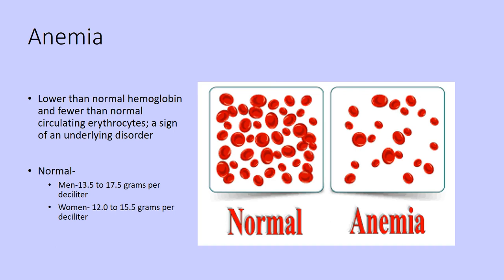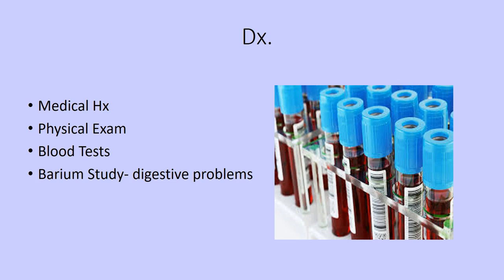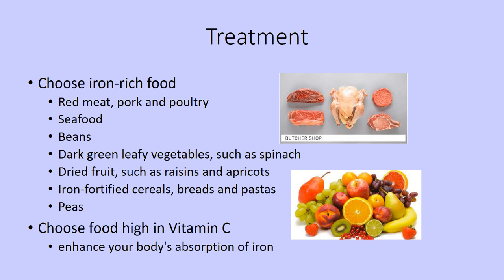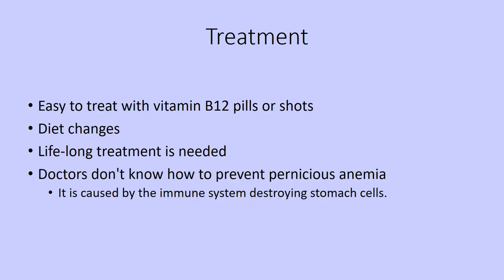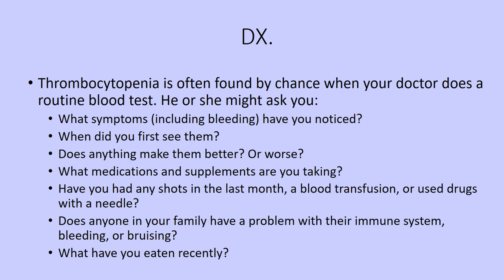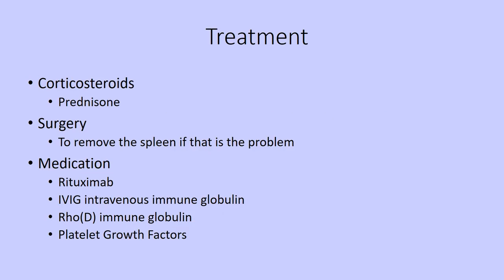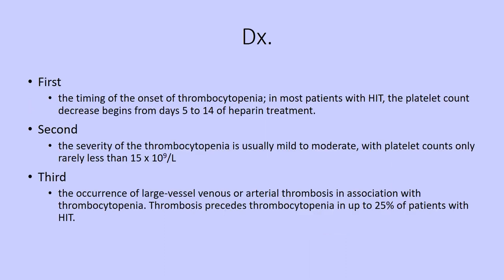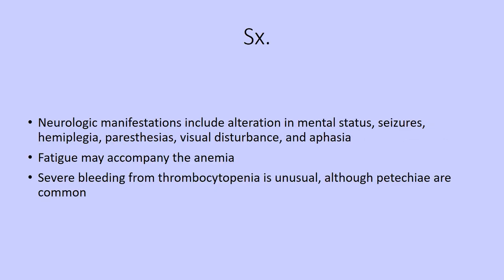Hematology Block III